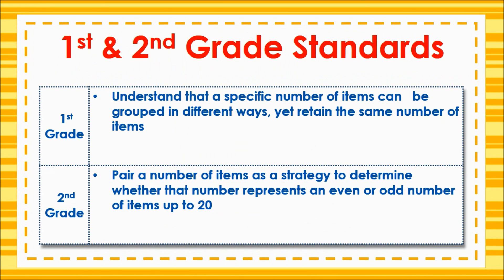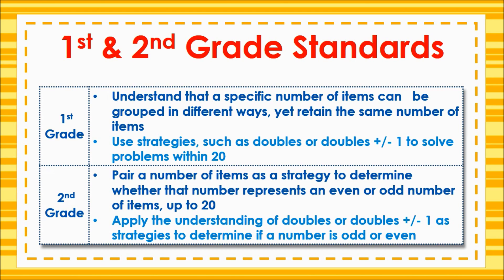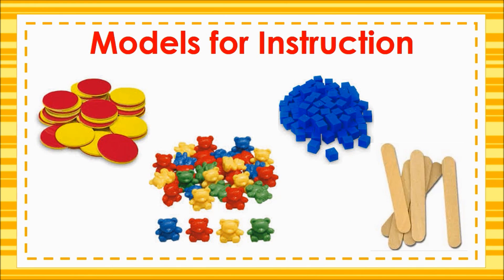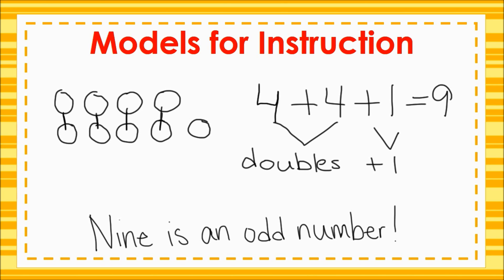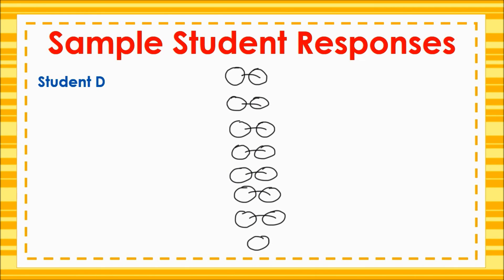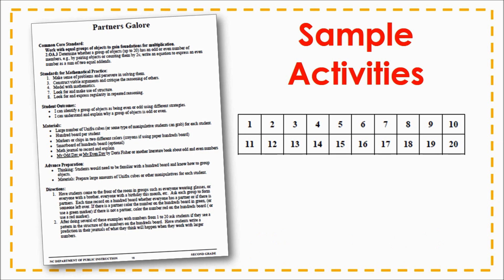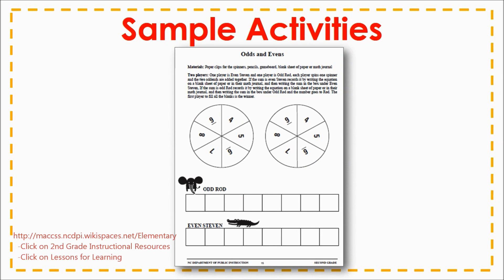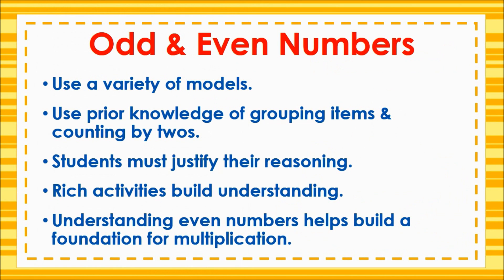2nd Grade Odd & Even Numbers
In this video, Dr. Kayonna Pitchford, the Instructional Coach at Elizabeth Cashwell Elementary, outlines strategies, teaching tips, and tools for understanding odd and even numbers.  This video addresses standard 2.OA.3